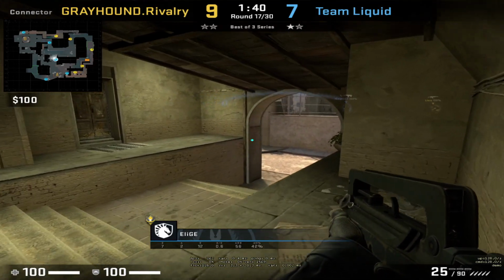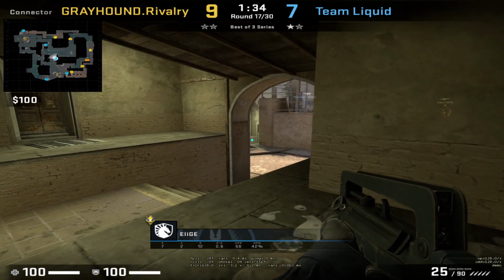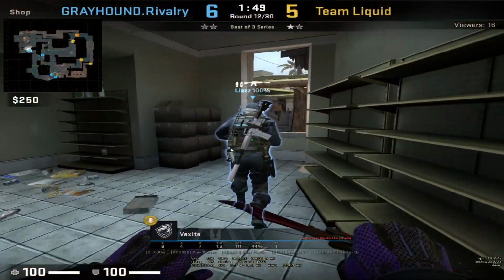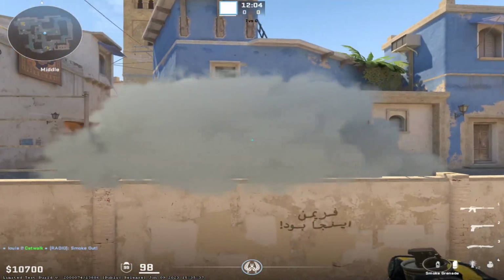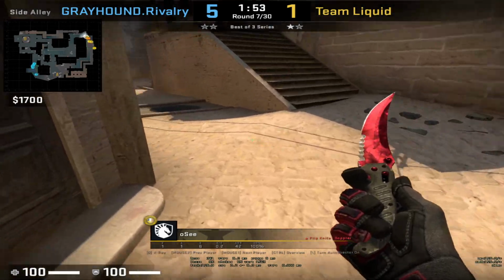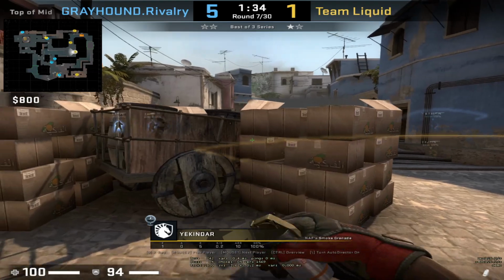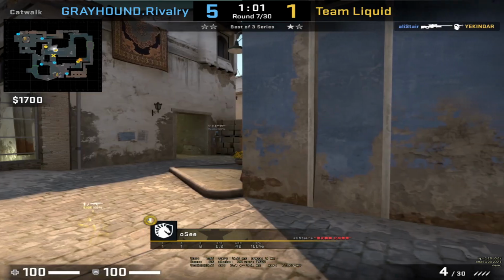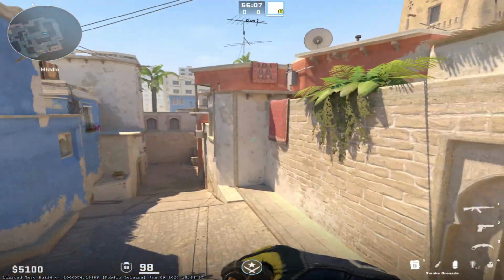how PROS will take MID on NEW MIRAGE CS2